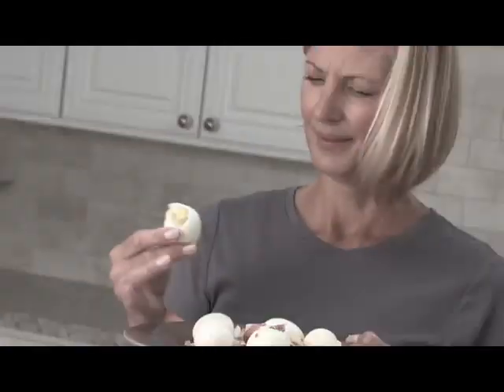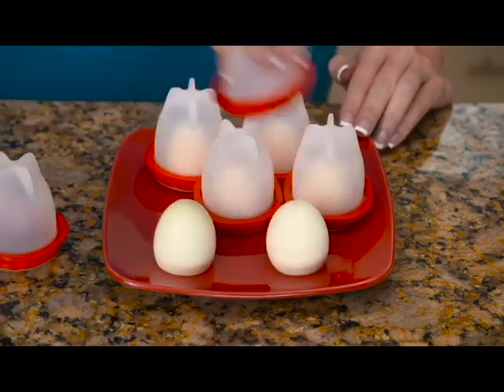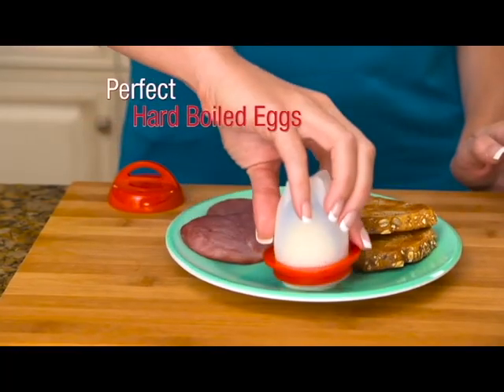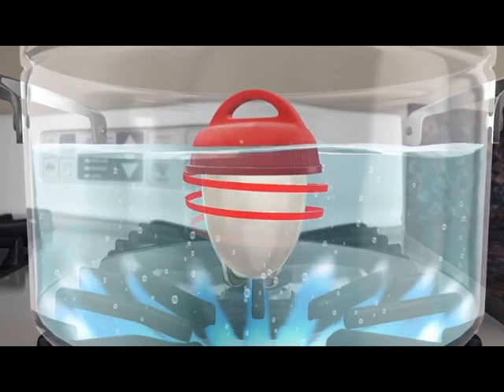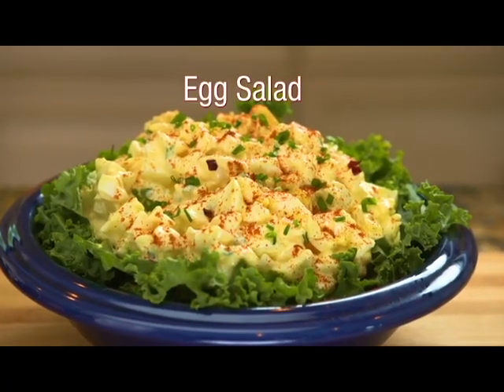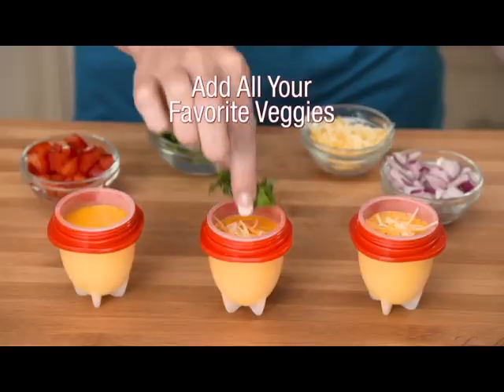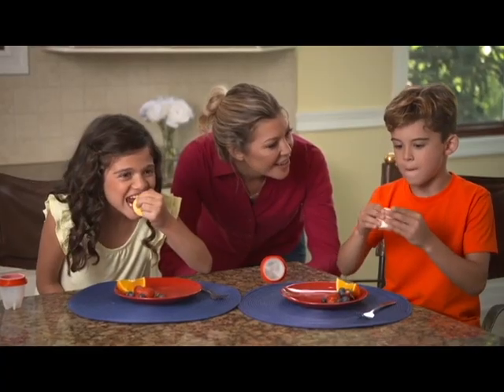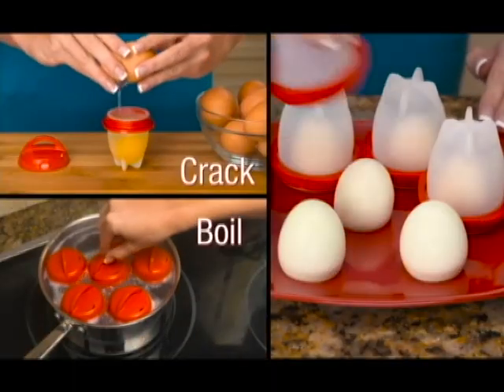Egglettes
Peeling hard-boiled eggs is such a hassle. It takes forever and makes such a mess. Now, make hard-boiled eggs the fast and easy way!

Introducing Egglettes, the new silicone sensation that lets you cook hard-boiled eggs without the shell. Just crack open the egg into the Egglettes pod, twist on the top and boil on your stove top. In minutes, pop them out of the pod for perfect hard-boiled eggs. No hassle. No mess.

The secret is the thermodynamic non-stick silicone material that allows the egg to cook just like it would inside the shell.No broken egg whites, and no peeling.  Make delicious deviled eggs, tasty egg salad or make a mouthwatering Chef’s salad without ever peeling an egg. Crack, boil, and pop with for perfect hard-boiled eggs every time. And Eggletttes is great for soft boiled eggs too.